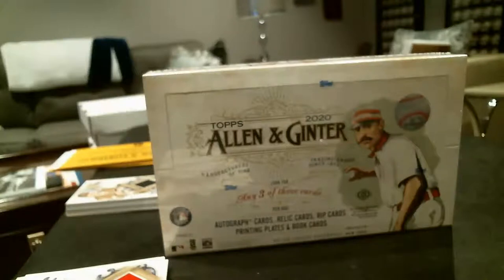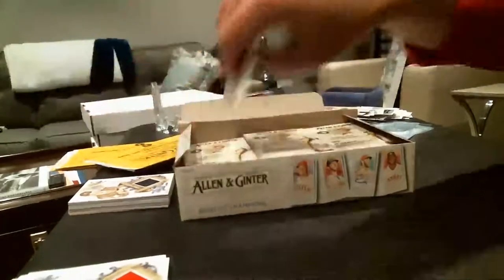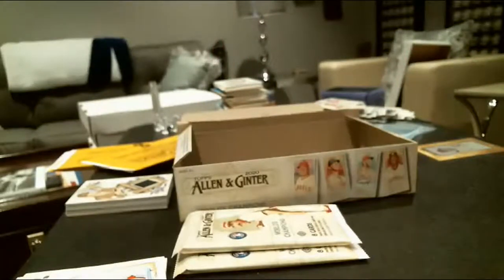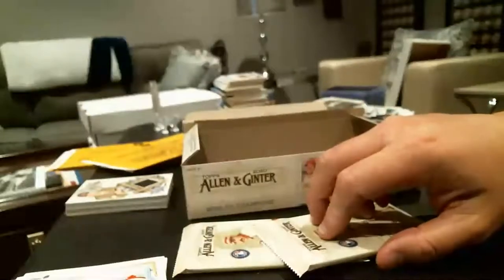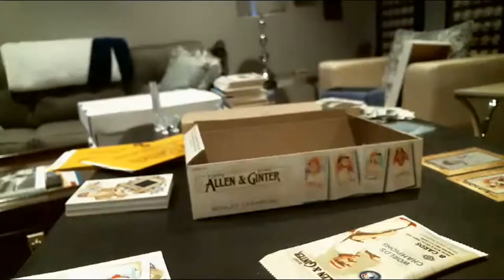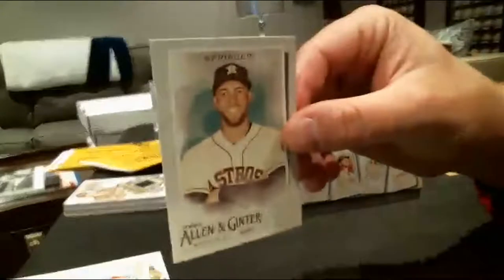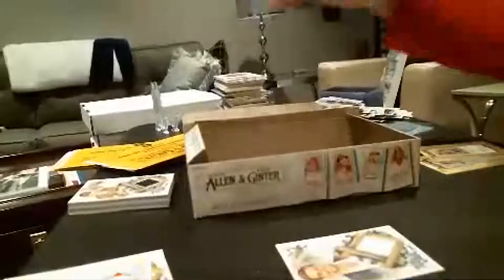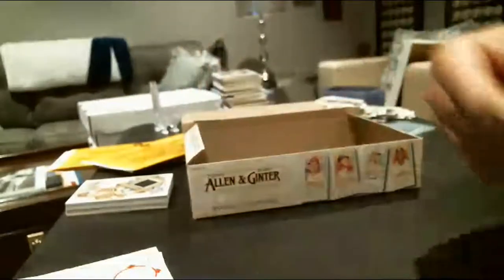2020 Allen & Ginter Case Break Box 5